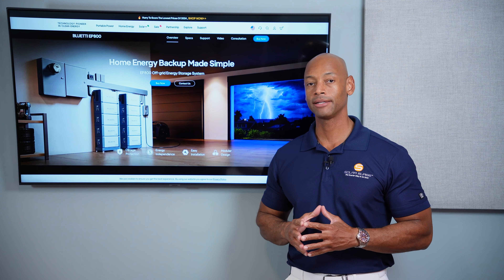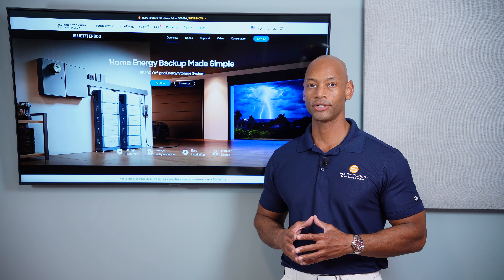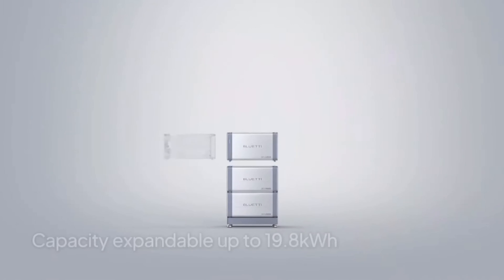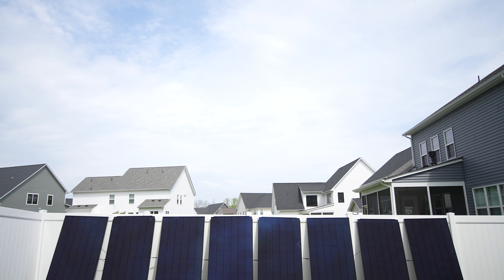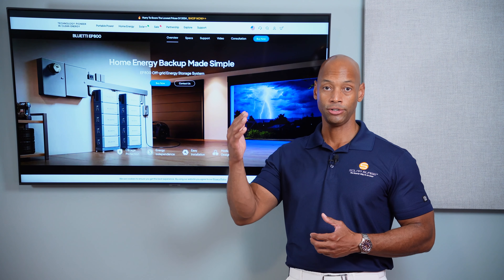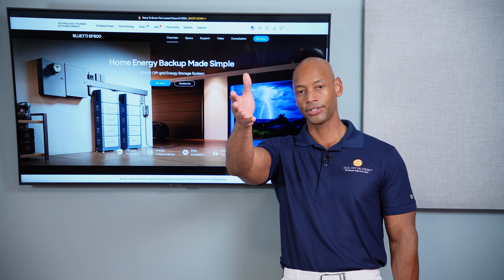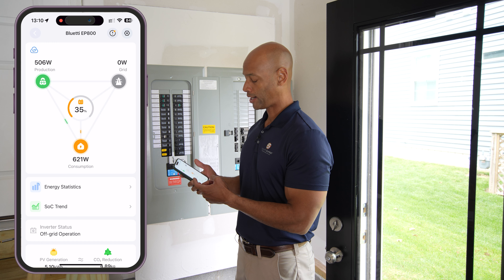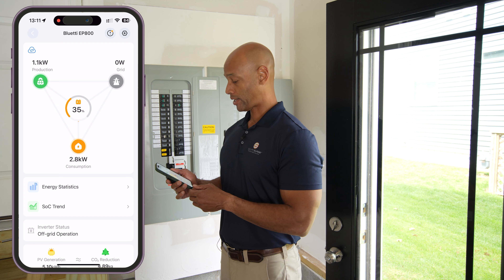Bluetti EP800 Automatic Transfer Switch & UPS